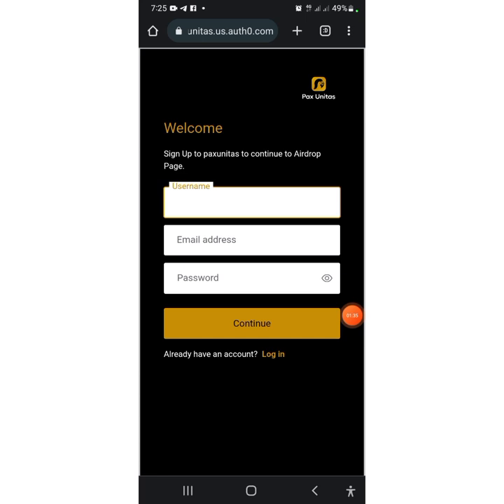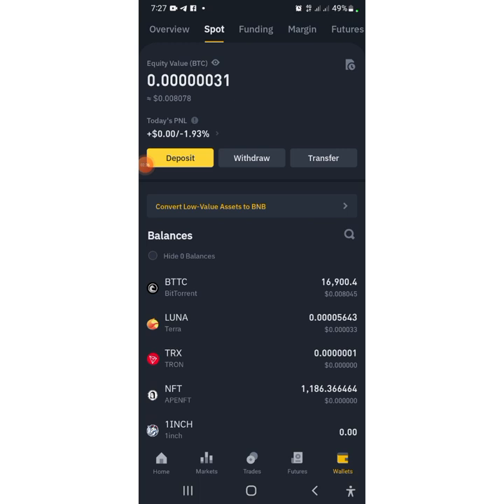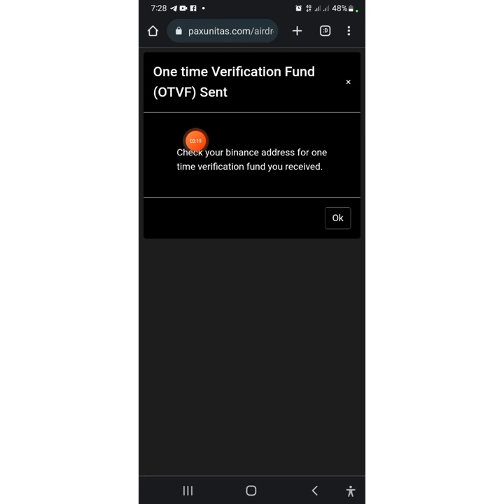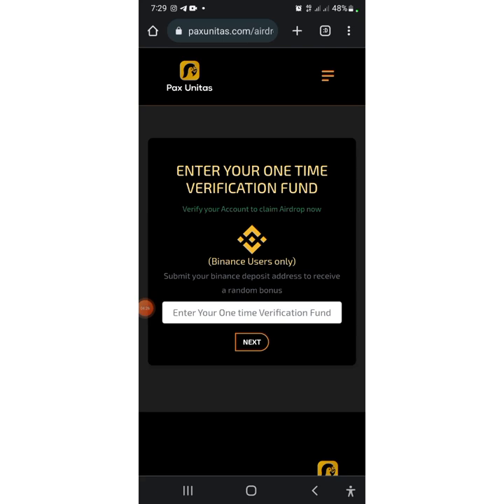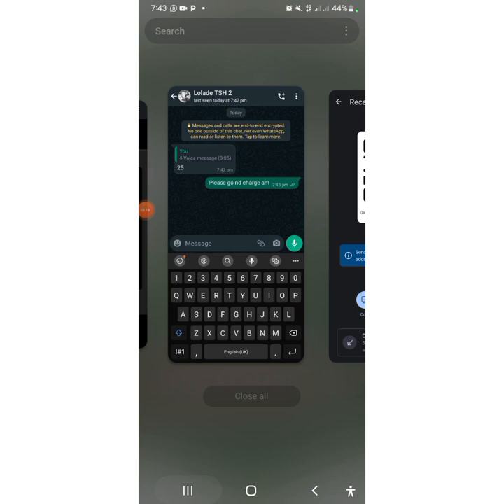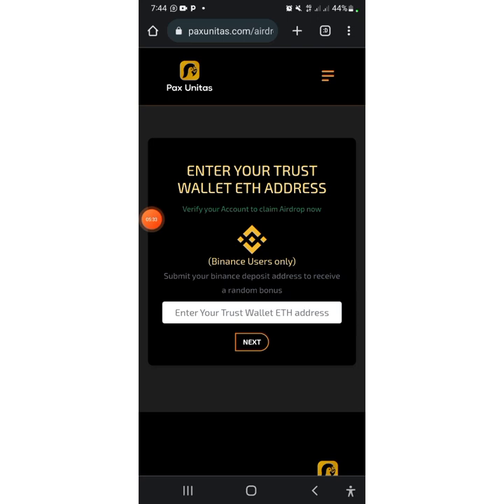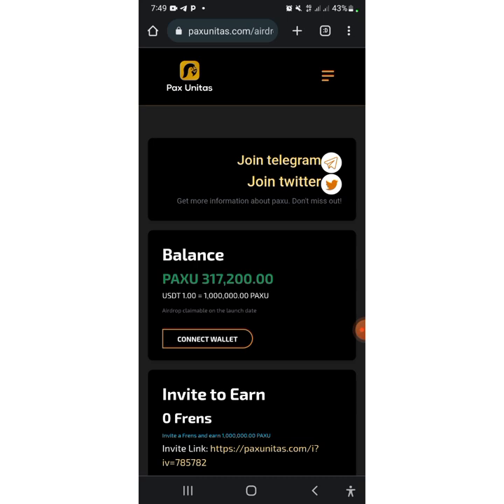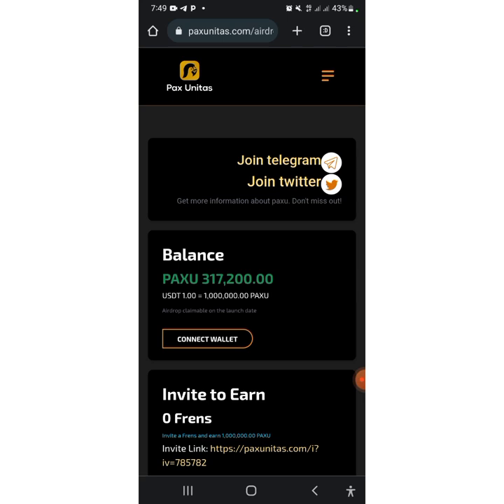HOW TO COLLECT 317,200 PAX UNITAS AIRDROP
I always drop anything that will give us money on all my groups

Is ur own to choose the 1 you like

This are what I do on my group, pls keep notice b4 joining.

1; Betting arbitrage

2; Betting game with sure small odds everyday

3; crypto arbitrage

4; dollar arbitrage

5; sport trading

6;  forex trading  using deriv and mt5

7;  currency  arbitrage

8; Card arbitrage

9;  Crypto mining

10; Crypto NFT

11; Crypto  Airdrop

This is group link to join👇🏻👇🏻

Second WhatsApp link👇🏻👇🏻

This is our telegram chanel link
Pls share it for other to join
To be able to see our previous post

Let's earn money together

Pls take note of all this
Thanks understanding